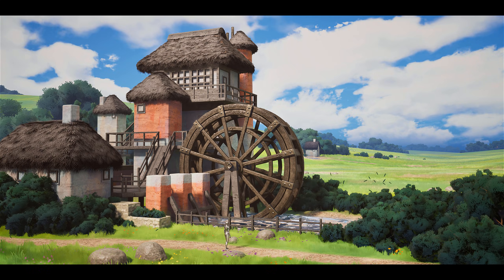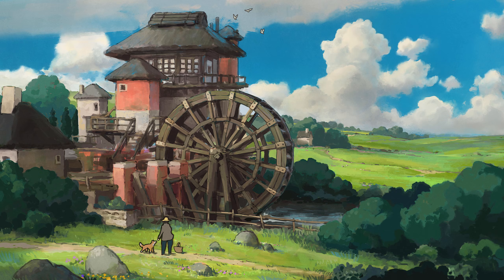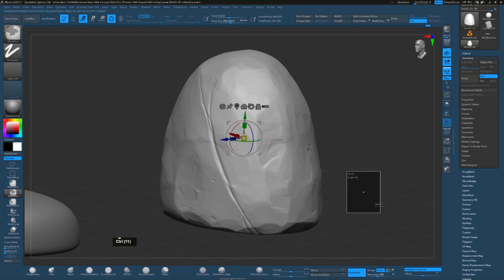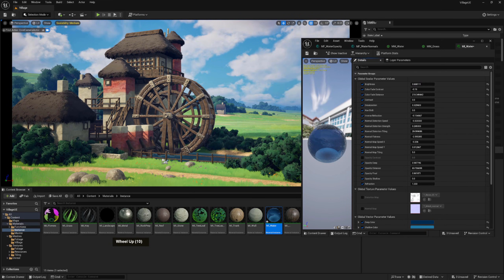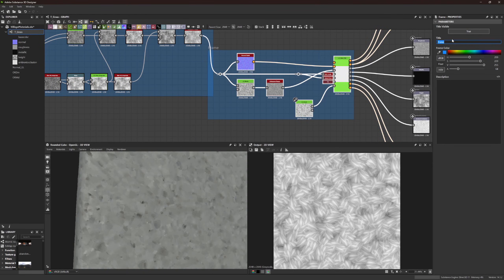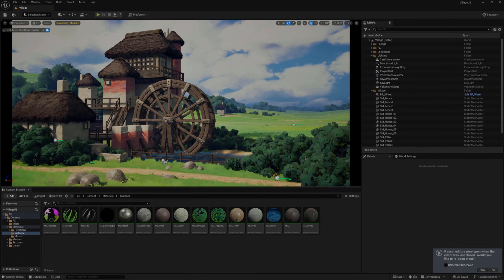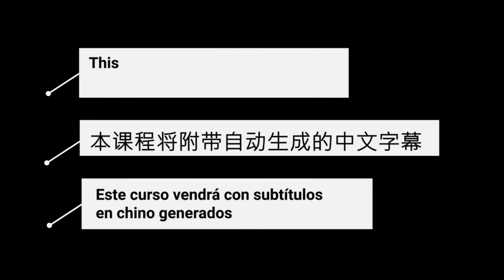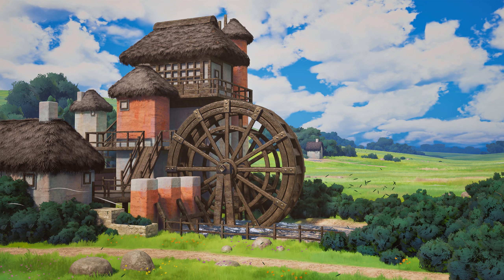Creating Stylized Environments for Games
Learn how a professional environment artist works when creating environments for games and cinematics with Justin Wallace. You’ll learn techniques like Modular Modeling, Procedural Texturing, Prop Sculpting, Color Theory, Stylized Foliage, Level Art & Composition, Advanced Shader Creation, Lighting, and more!